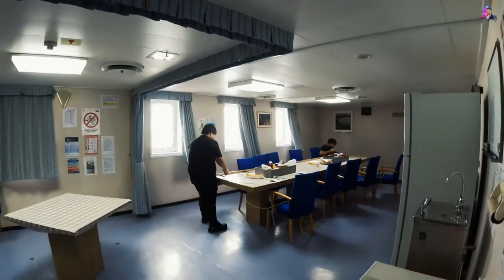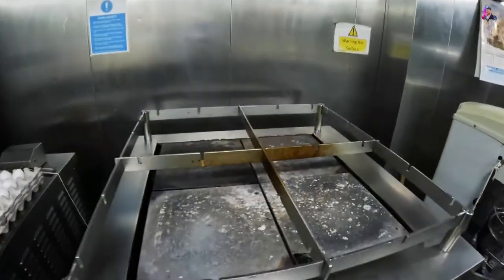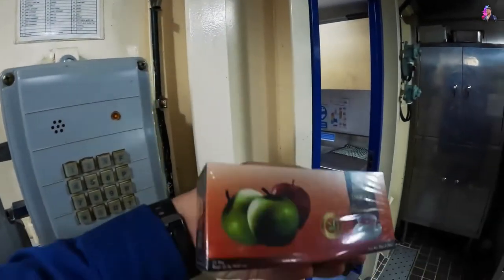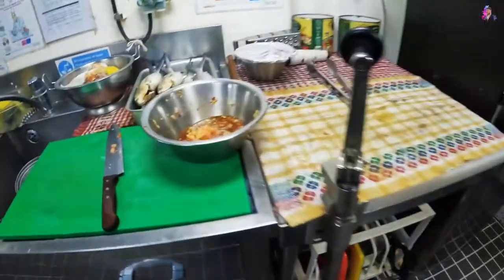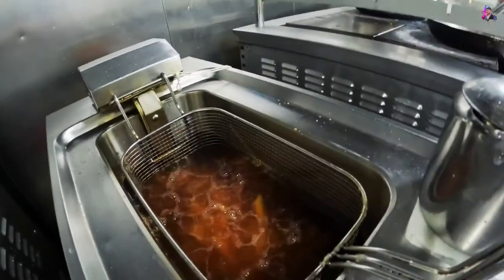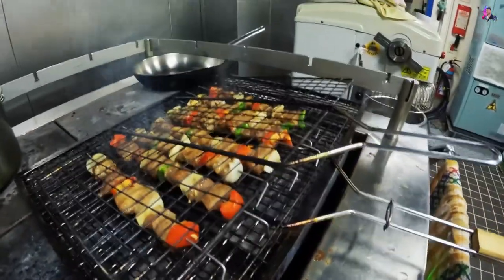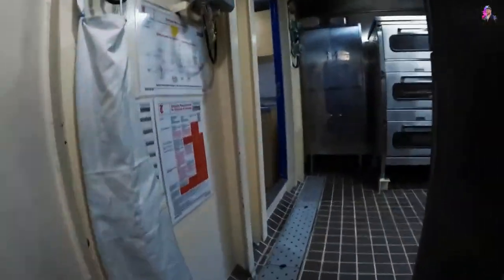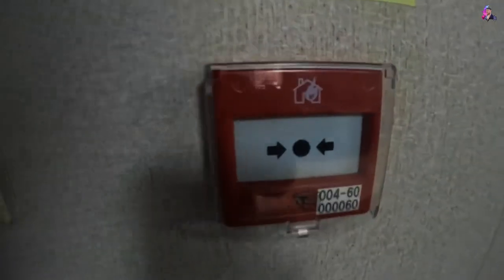Kitchen Tour Of Our Cool Ship!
In today's Vlog I will give you a short tour of the kitchen onboard our vessel and explain a bit every electrical equipment that you can find inside it. This is the Galley of a Chemical Tanker of 30k DWT

Hope you'll enjoy today's episode!

Make sure you watch the video till the end
It's going to be alot of fun & enjoyable, you'll  see 😛

00:00 Start
00:42 Short Intro
01:21 Let's go
04:32 Common issue